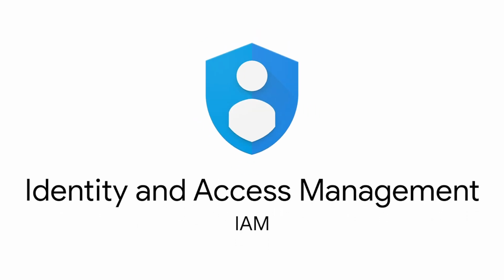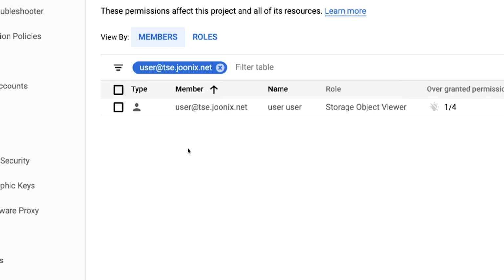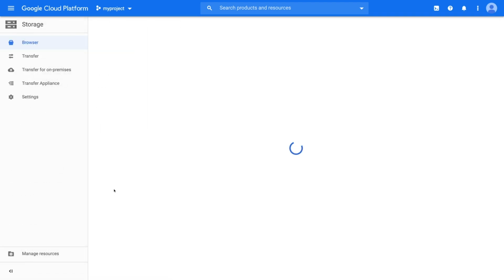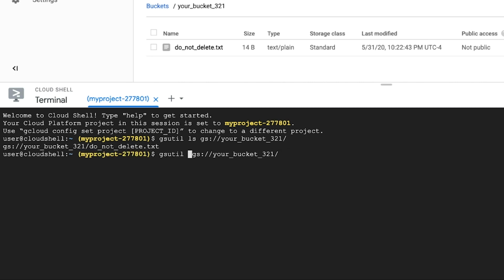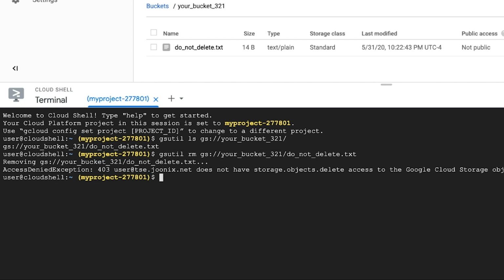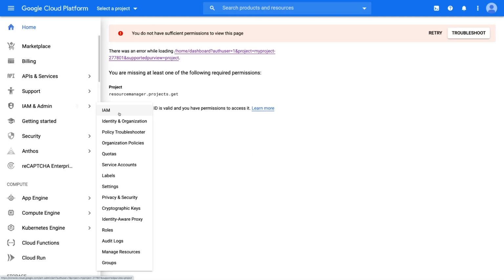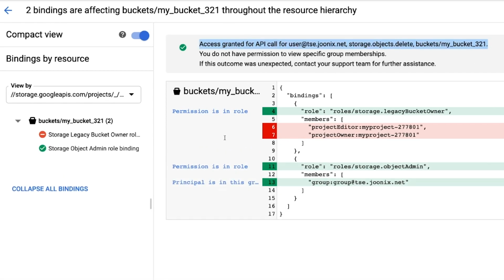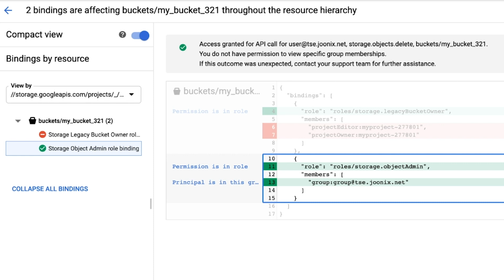Group Membership and Hierarchy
Cloud Identity and Access management ( IAM) allows you to control what permissions users have to your resources. Learn how user and group permissions work with the resource hierarchy, and how to troubleshoot permissions issues using the IAM Policy Troubleshooter.

Product: Cloud IAM; fullname: Mark Mirchandani;